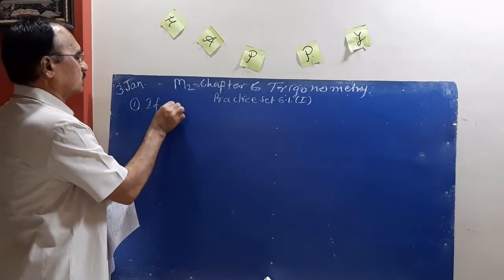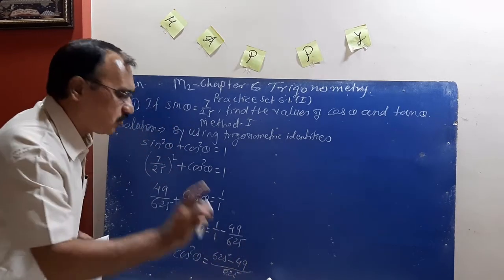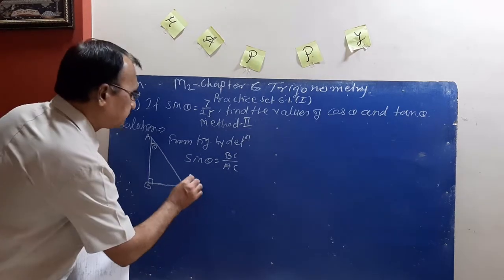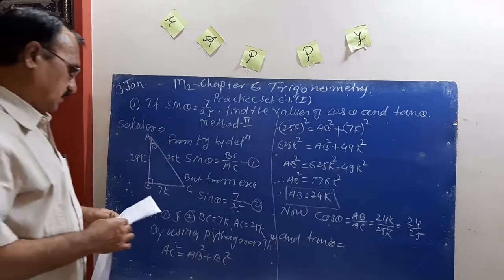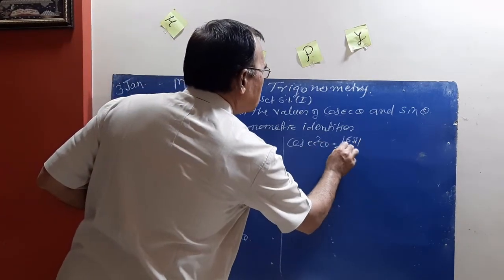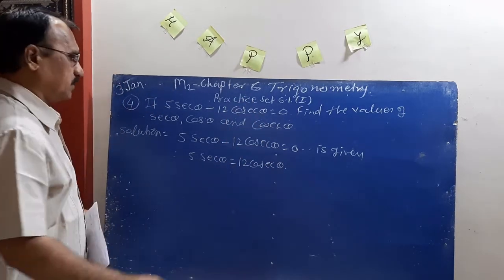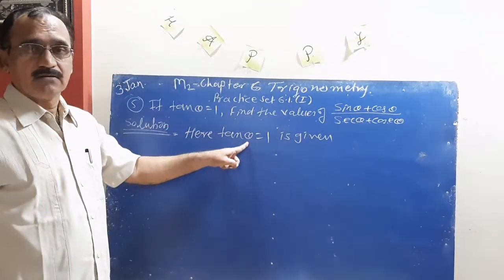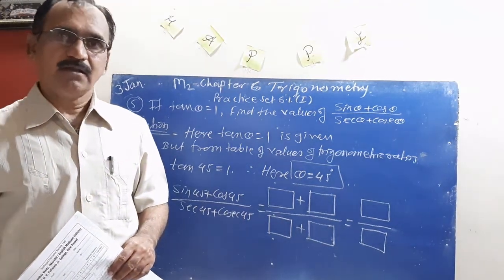Maths 2,Chapter 6 Trigonometry. Practice Set 6.1( Video1)